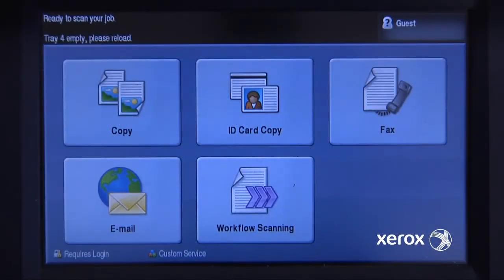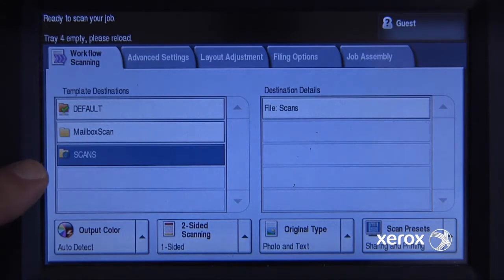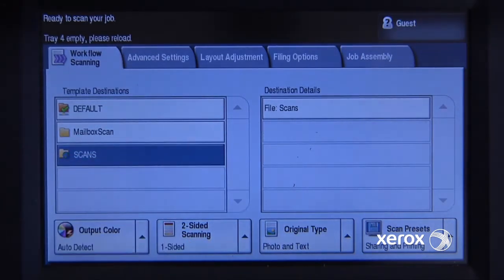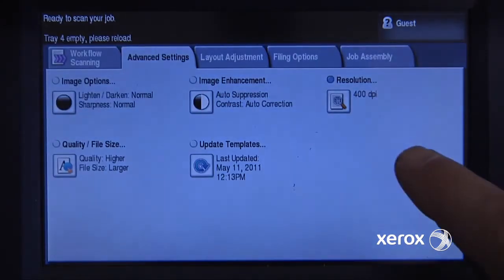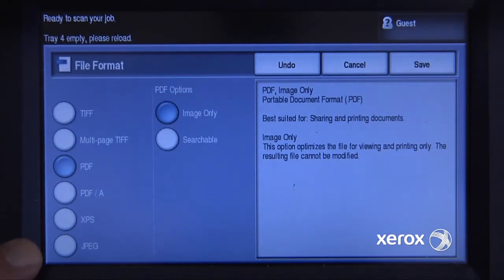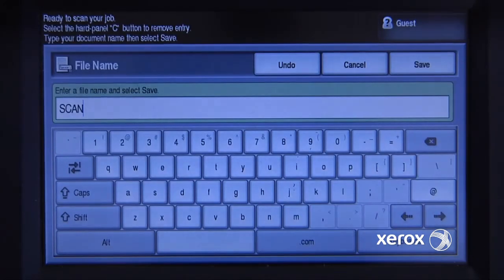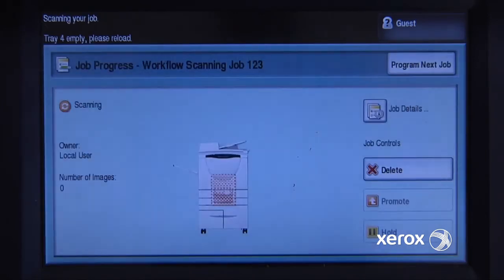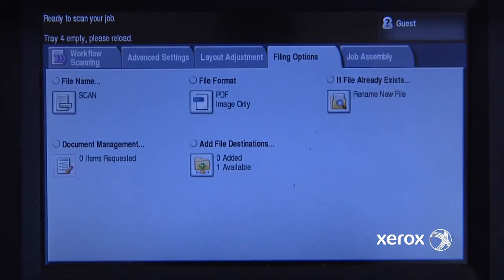Scan to File: Xerox® WorkCentre® 5700 Series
Xerox WorkCentre 5735/5740/5745/5755, WorkCentre 5765/5775/5790: This video shows how to scan to file. Step-by-step directions are provided to help you navigate the tabs to scan a document to file on your computer.